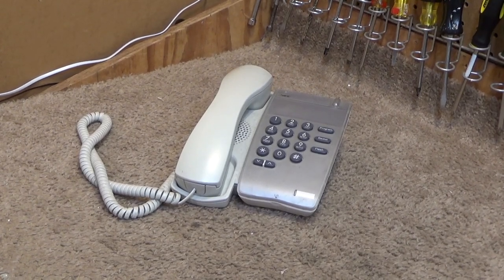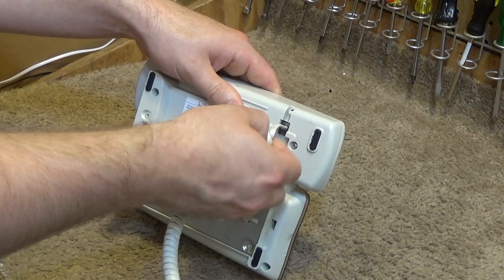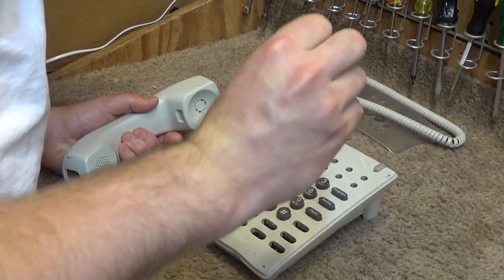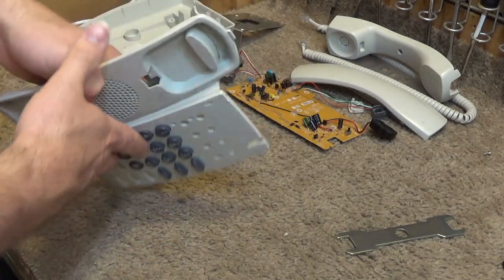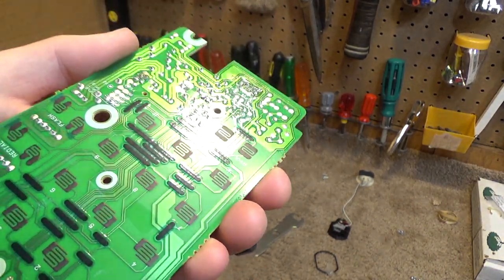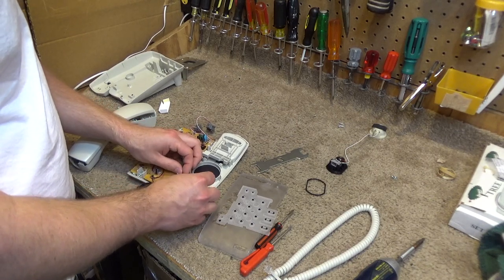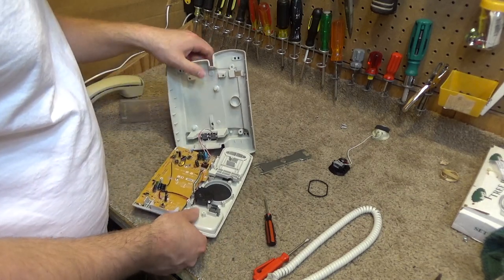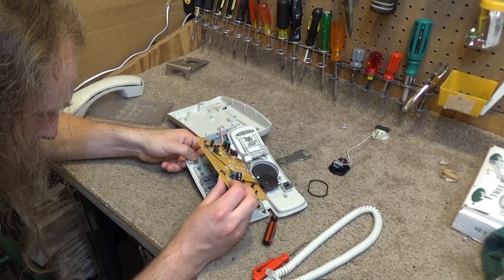Cleaning an NEC DTR-1-1 Telephone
Disassembling, cleaning, and reassembling an NEC single line corded telephone model DTR-1-1.